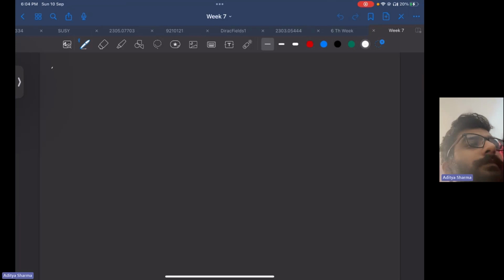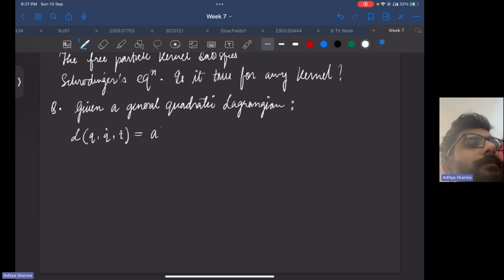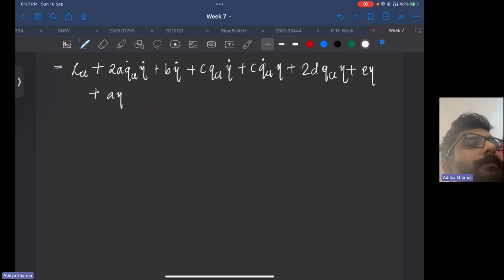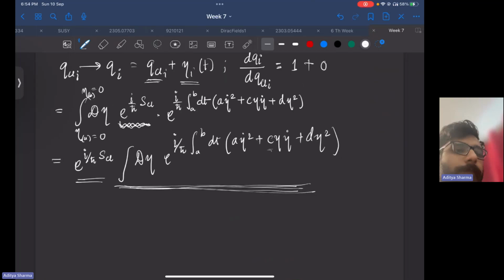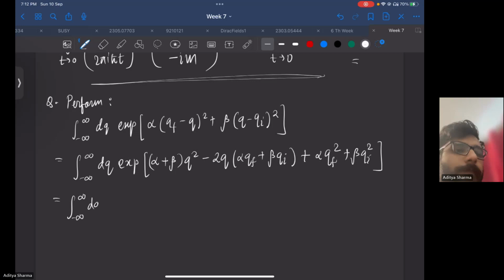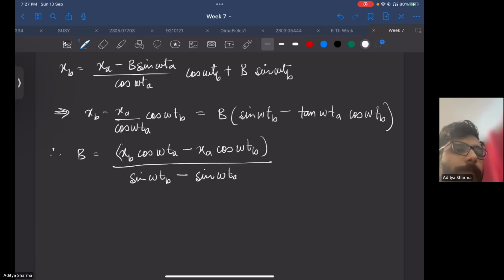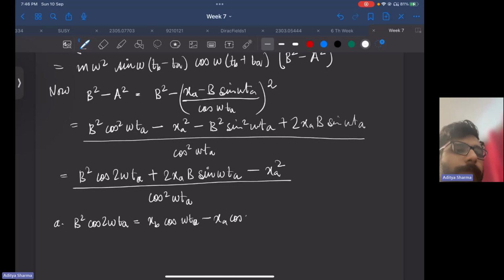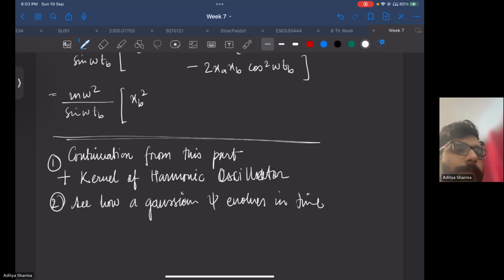noc23-ph30_Dynamics of Classical and Quantum Fields (Week7)